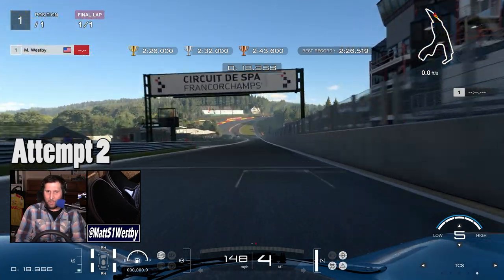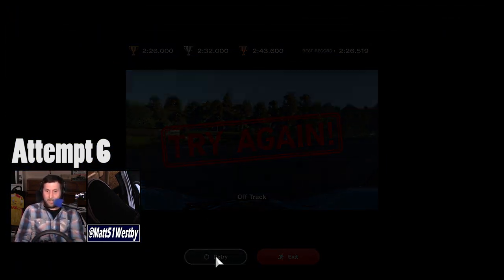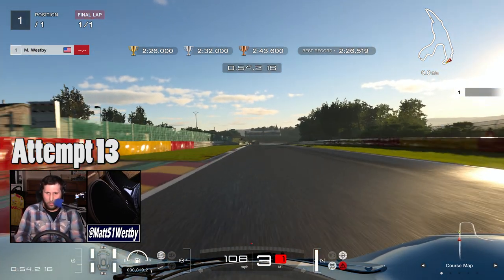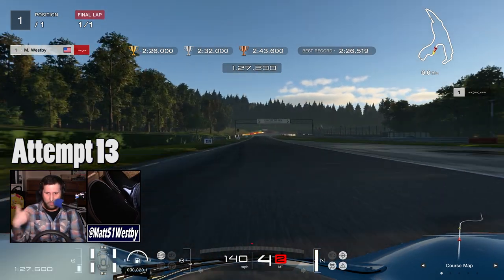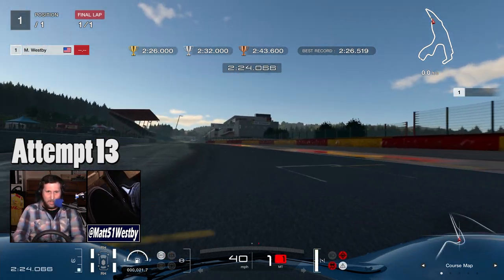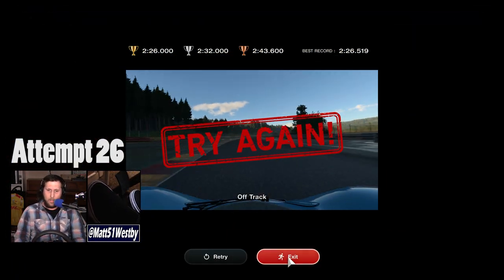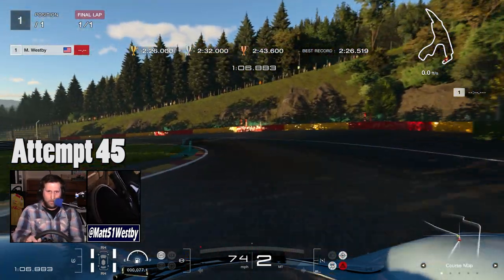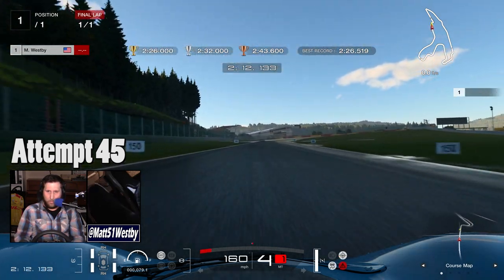My attempt at Gran Turismo 7's S-10 Gold Medal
IT'S FINALLY TIME! The very last Super-License of Gran Turismo 7 is here! Join me as I race the 1970 Porsche 917K around a drying Spa-Francorchamp.